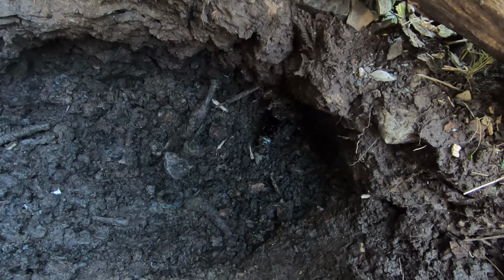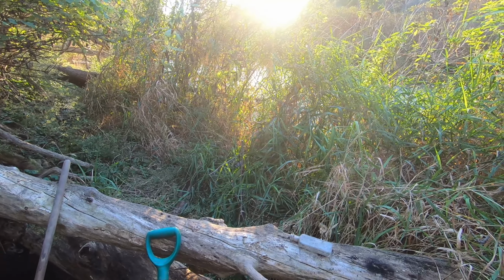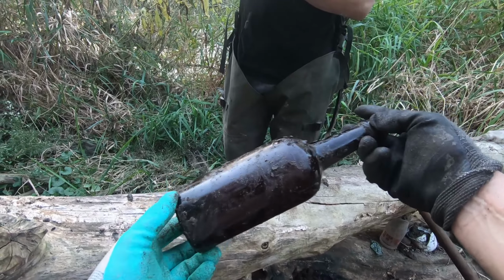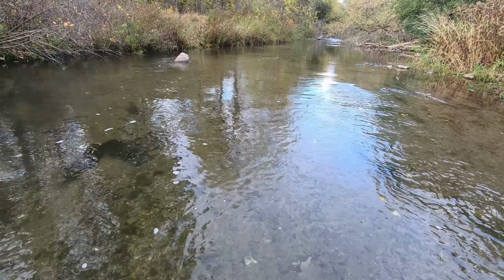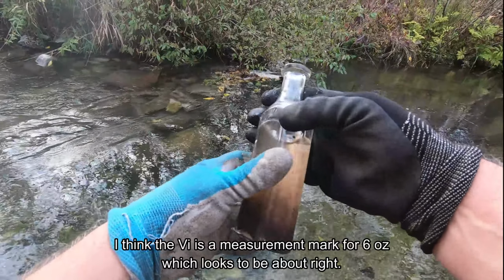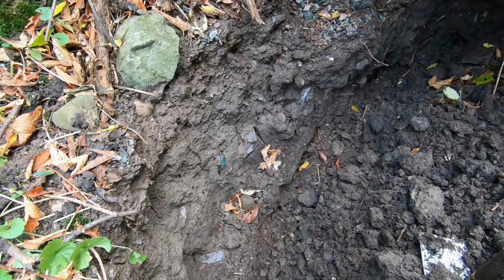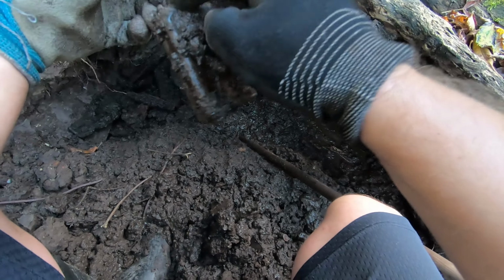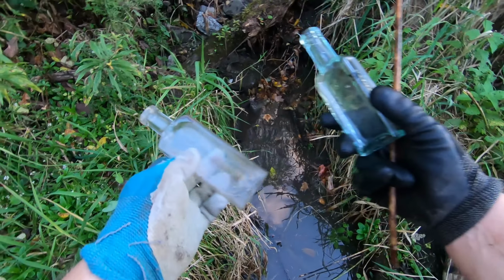The 'Cure'! Med with Contents Sealed for 110+ Years! Circa 1890's Hotel -Dump Dig Wednesdays #17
The weather is starting to cool off into October but the water is warm isn't quite time to don the waders yet.  Continuing to dig along the base of the slope into the undug buried old creek bed and it's giving up more goodies including another corked with contents med where the cork has kept moist and preserved for over 110 years!  Neil continues to dig up further in a 1920's-40's hillside dumping area and pulls a few nice keepers.